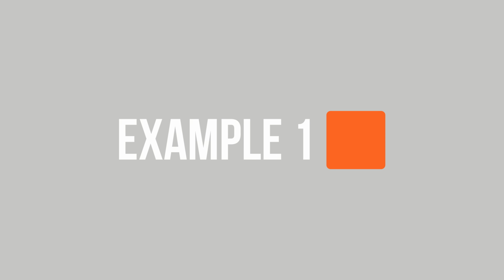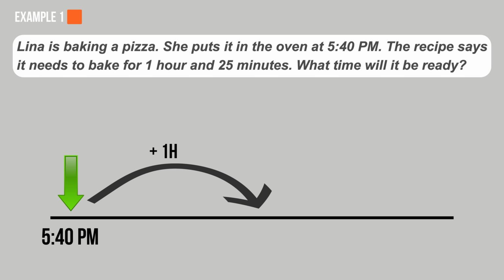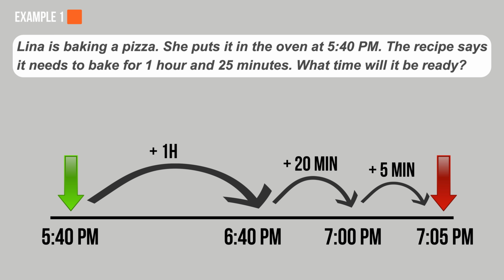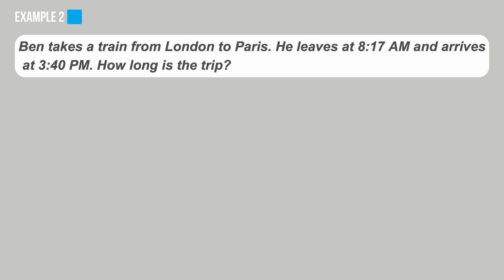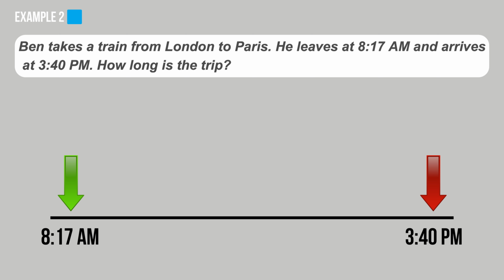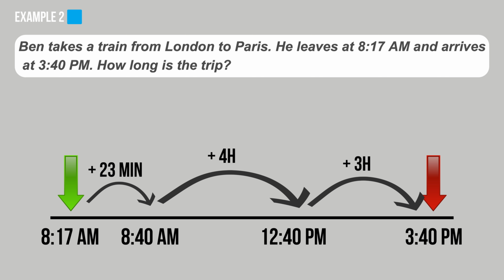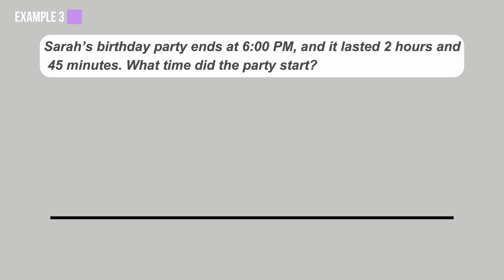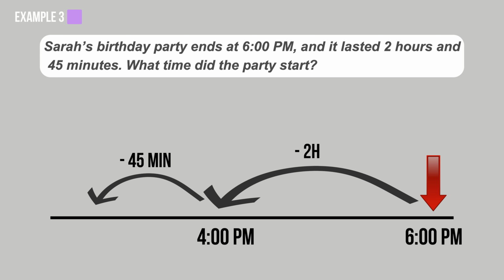How to Find Elapsed Time Using a Timeline | MathOwl🦉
In this video, we’ll cover elapsed time using a timeline — a super useful skill for daily life! Whether you're baking pizza, traveling across countries, or planning a party, this video shows how to:

🟧 Find the finish time
🟦Figure out the elapsed time
🟪Work backwards to find the start time

We use real-life examples, simple timelines, and clear explanations to make math fun and easy. Perfect for students, parents, and teachers!

Join the MathOwl community and ace your math journey today!